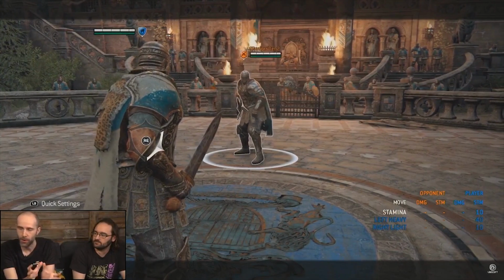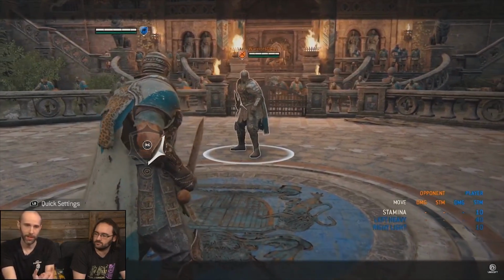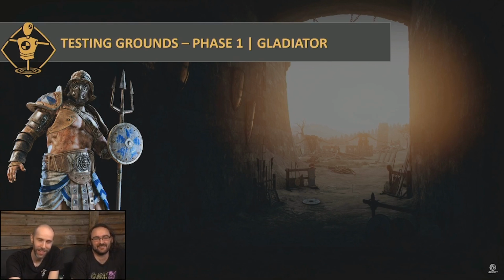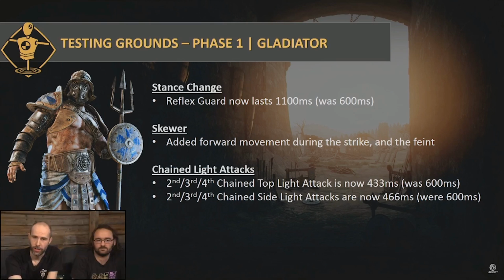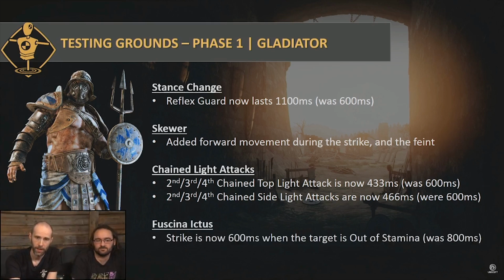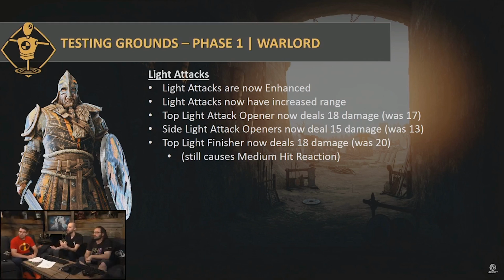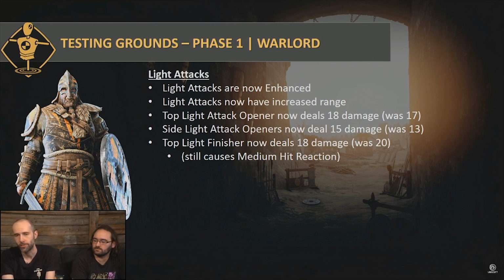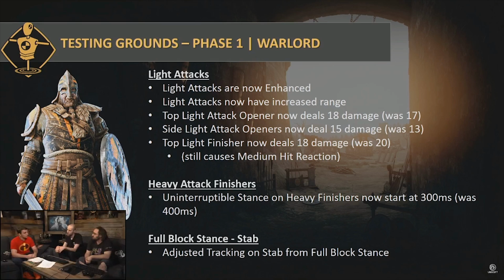CENTURION REWORK GAMEPLAY - First Look at Gladiator and Warlord Changes - Testing Grounds Showcase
In this video, we look at the Centurion, Gladiator, and Warlord Improvements! Please keep in mind that these are sort of like a work in progress, and we'll be able to get our hands on them starting next week.